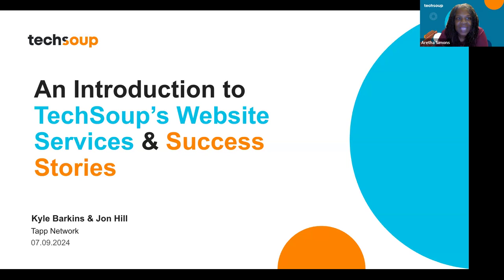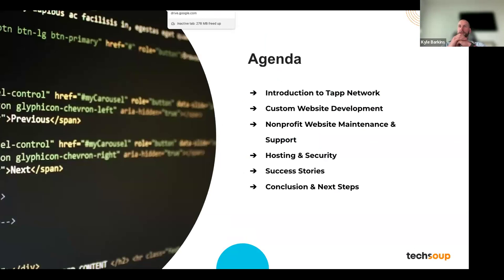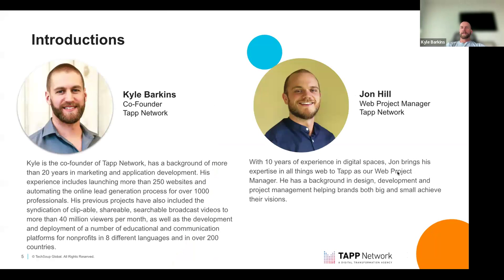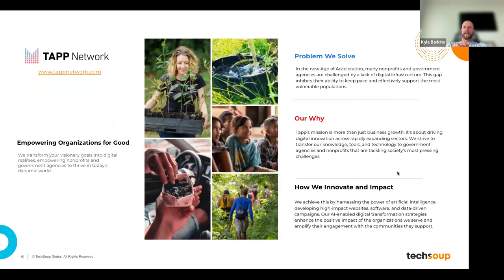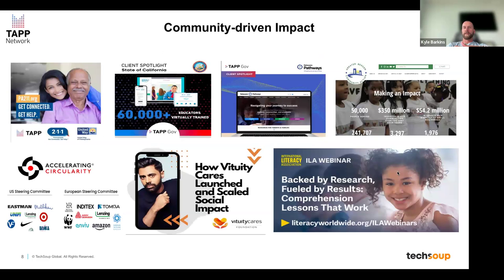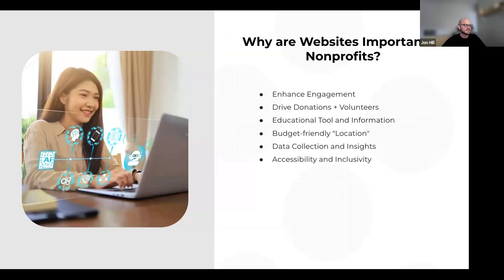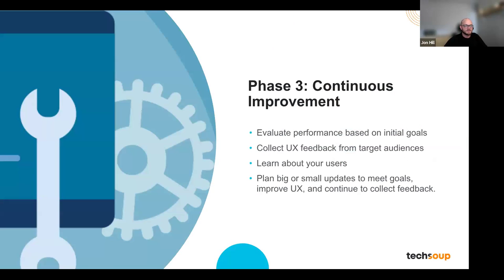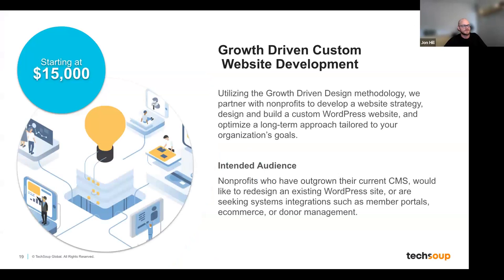An Introduction to TechSoup’s Website Services and Success Stories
In this informative session you will discover the full range of TechSoup's website services provided by Tapp Network. From free assessments and cost-effective consultations to customized website design and development, learn how this expert team can tailor solutions to your unique needs and budget.